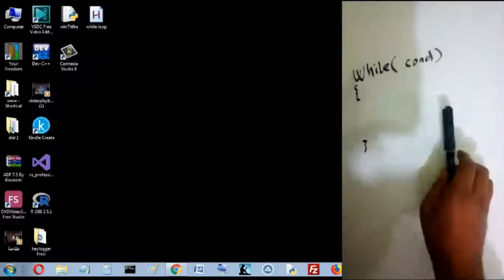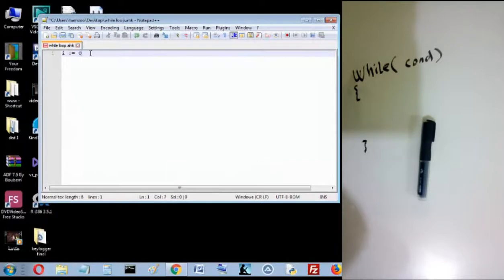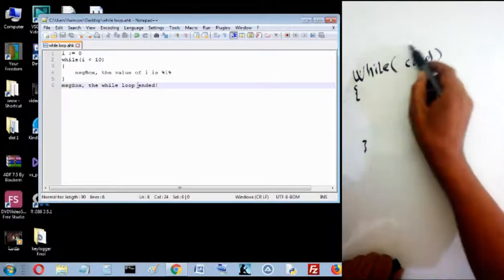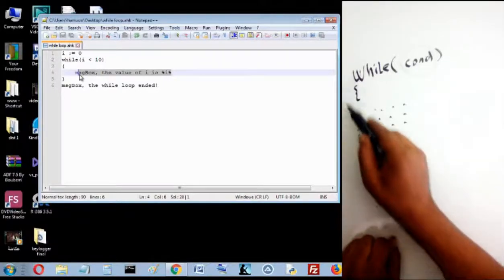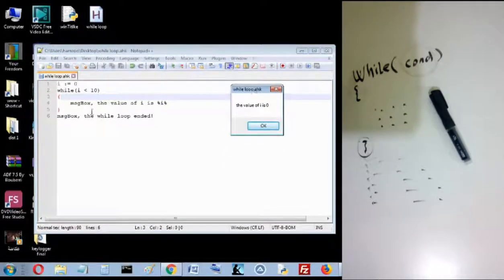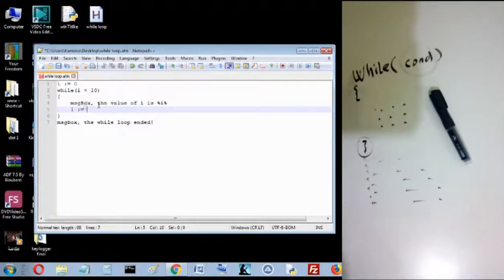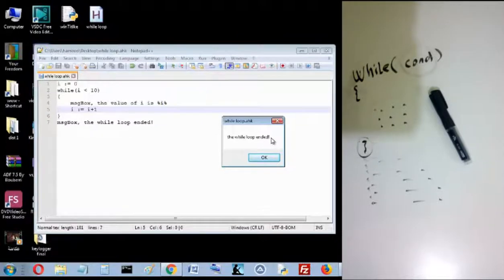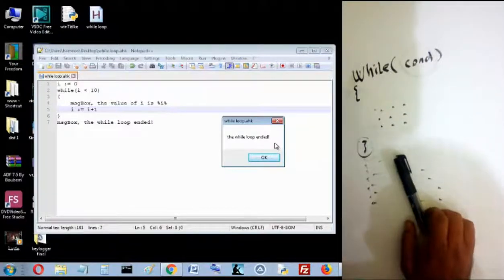autohotkey while loop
in this video i'll show you how to use autohotkey while loop